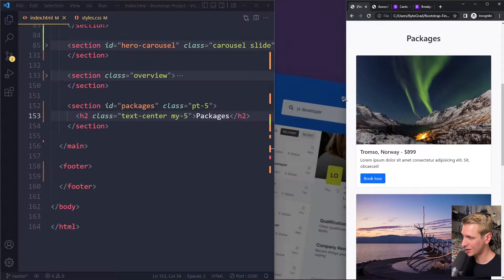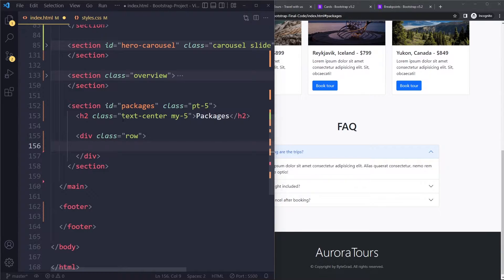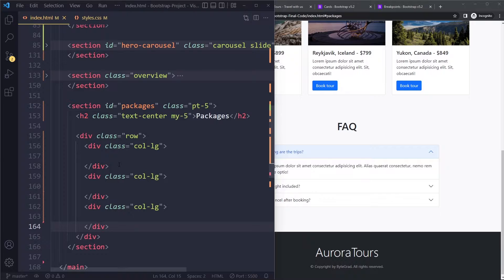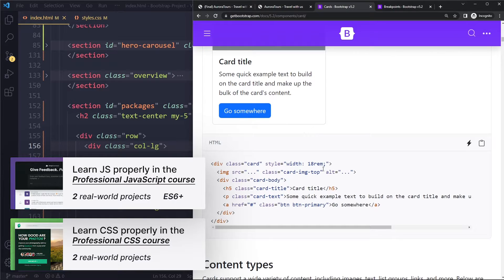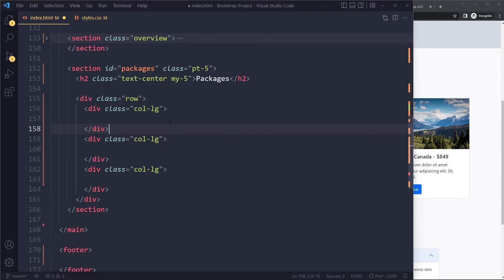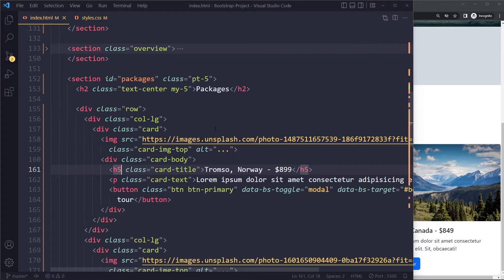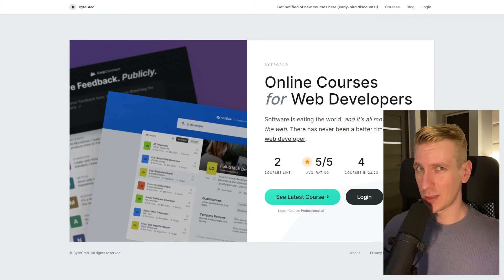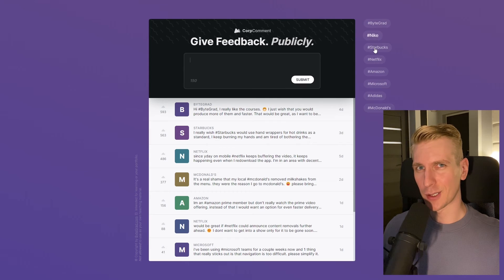Responsive Cards in Bootstrap 5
In this tutorial you’ll learn how to create responsive cards in Bootstrap 5.

0:00 Solution